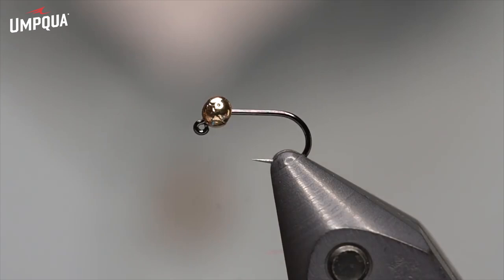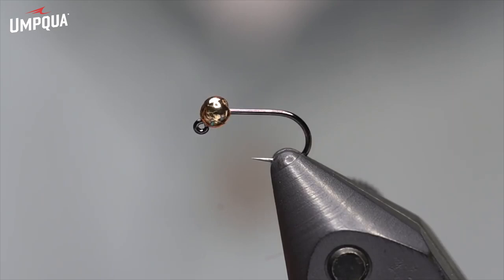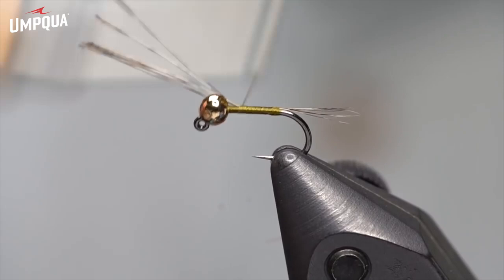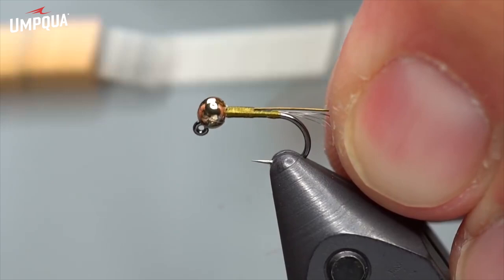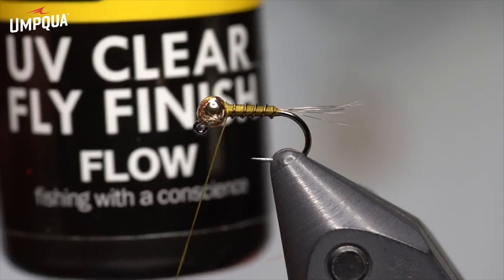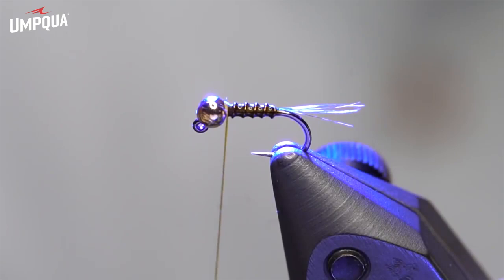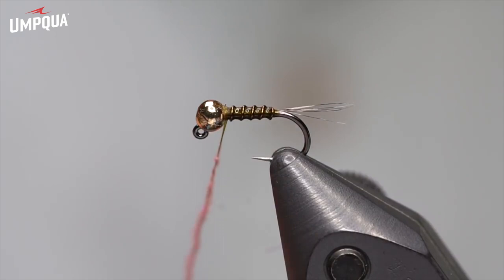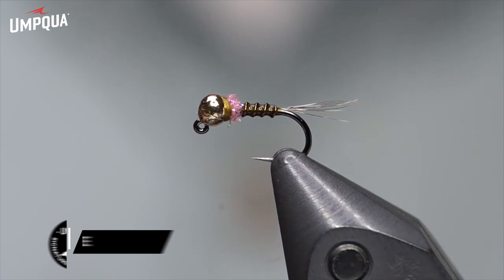How to tie the Thread Frenchie with Umpqua Signature tyer Lance Egan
Join Signature Tyer Lance Egan as he ties and talks about the Thread Frenchie. Watch and learn tips, techniques and best practices for this excellent steelhead fly.